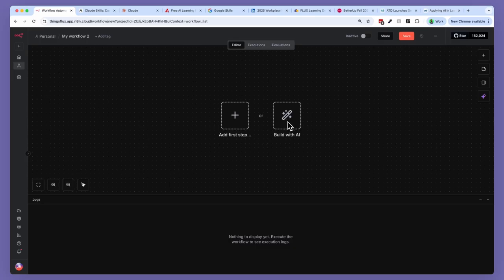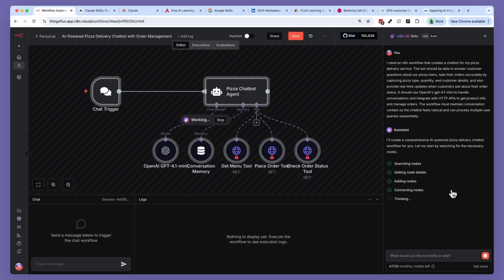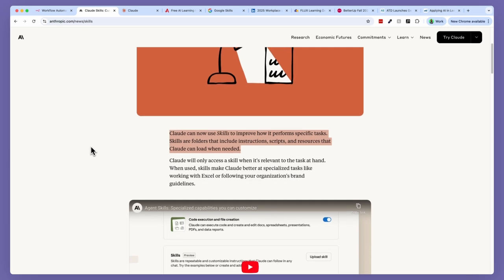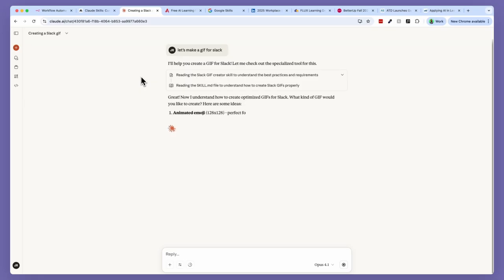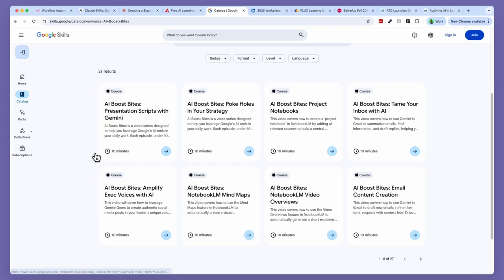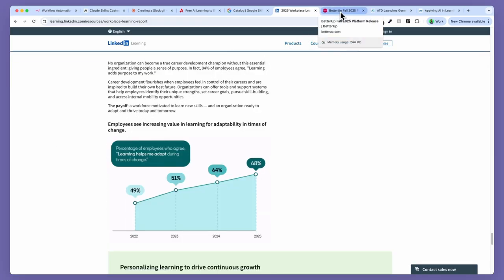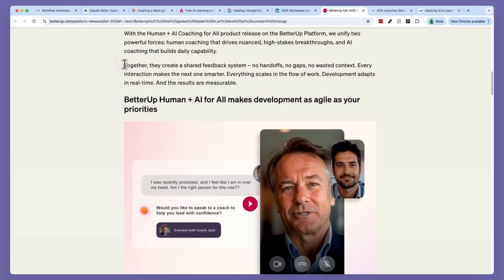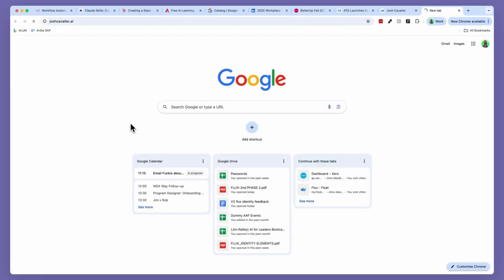n8n AI builder, Claude Skills, Training Bonanza!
This week on the AI in L&D Weekly, we look at a couple of very specific updates to some of the most powerful generalist AI tools. And then it's really all about training. A couple of big companies rolling out free AI training initiatives and even some training for L&D people specifically.

Get stuck in, guys. Get experimenting!